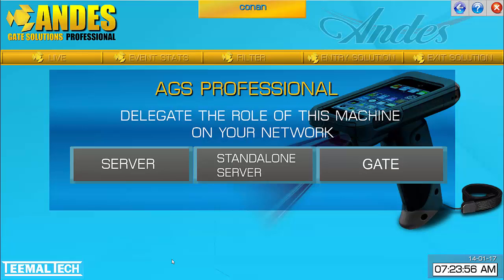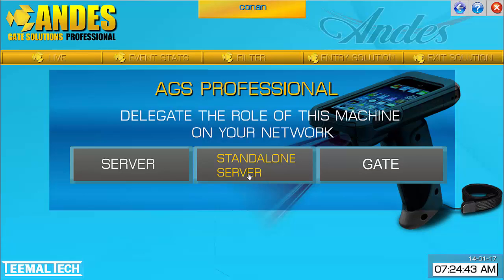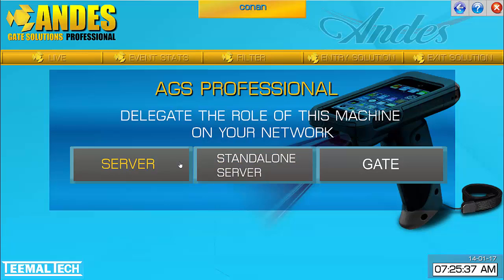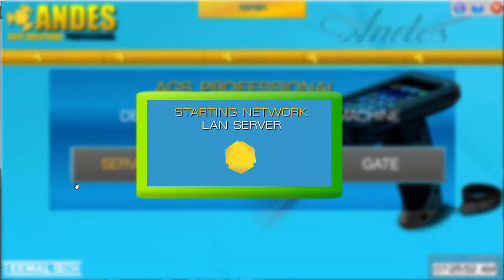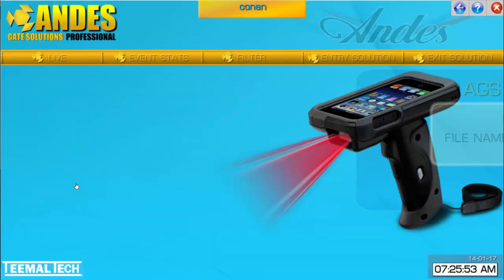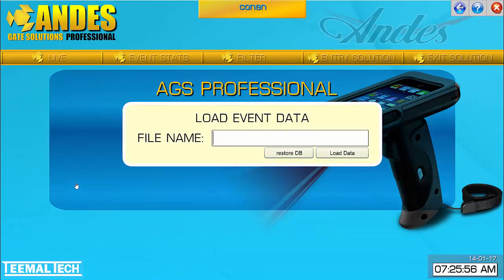Gate Solutions Professional - Role Assignment